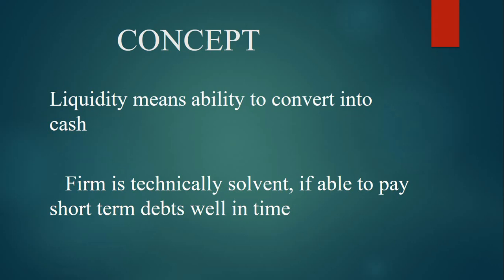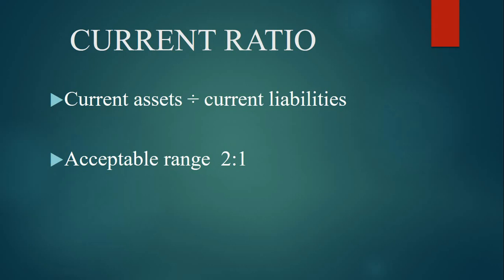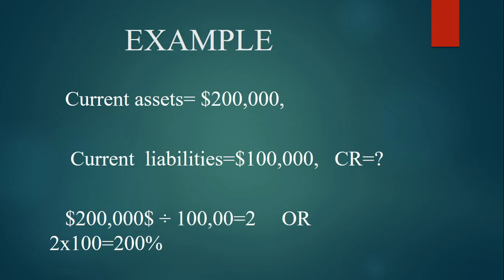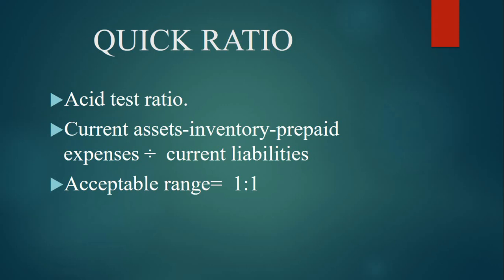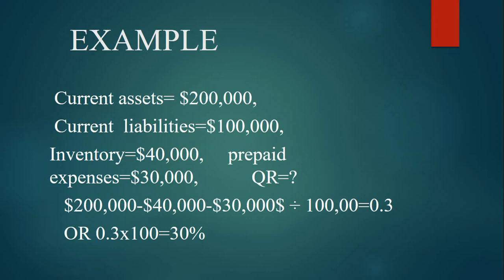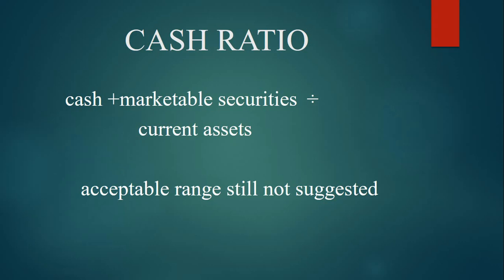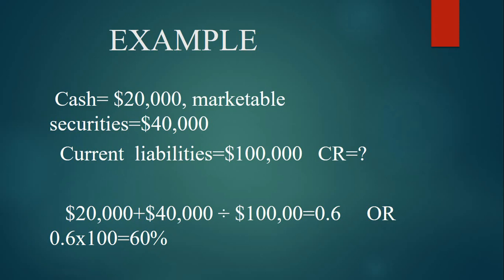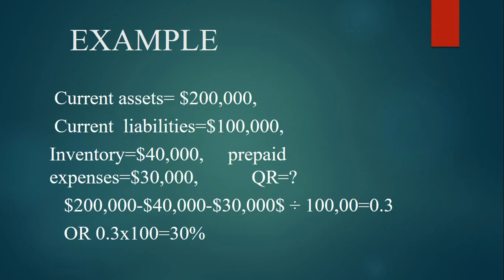What are liquidity ratios